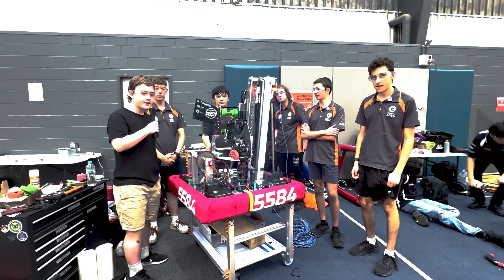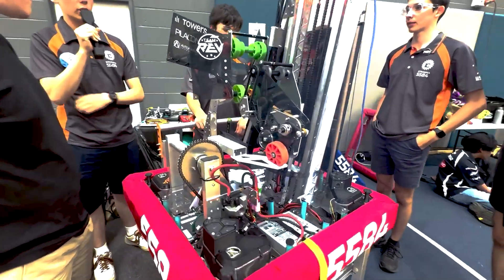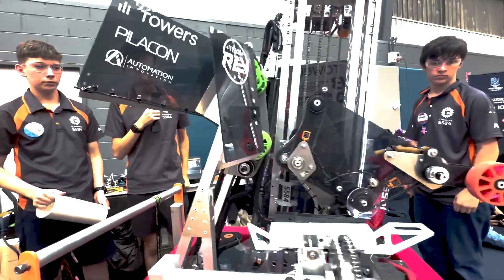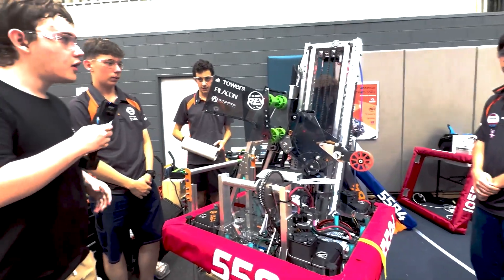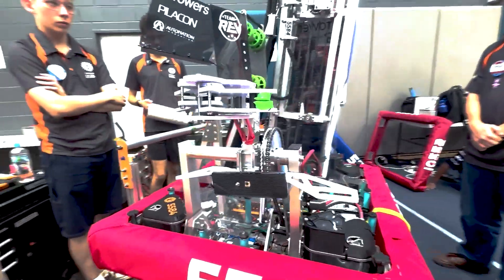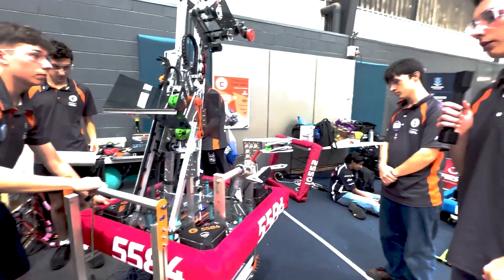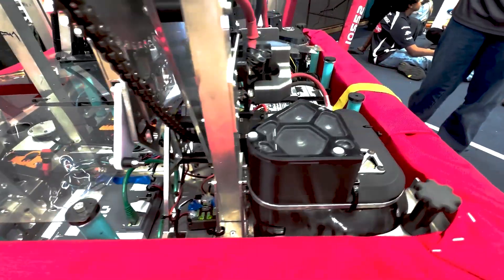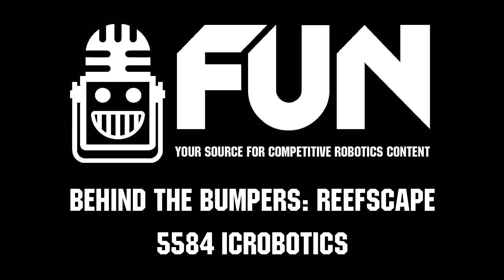5584 ICRobotics | Behind the Bumpers | 2025 FRC REEFSCAPE Robot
5584 IC Robotics took the win at the Southern Cross with their awesome human player intake and slanted elevator for quick scoring. Their simplistic but effective design proved key to their success. Learn more about their standout robot on Behind the Bumpers.

This video is supported by @andymarkinc AndyMark is your one stop shop for all your robotics needs